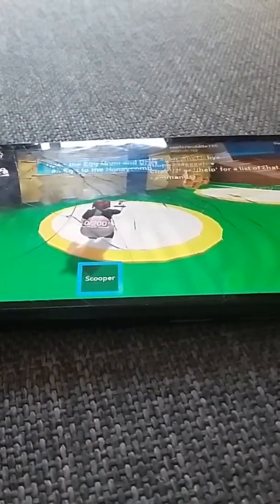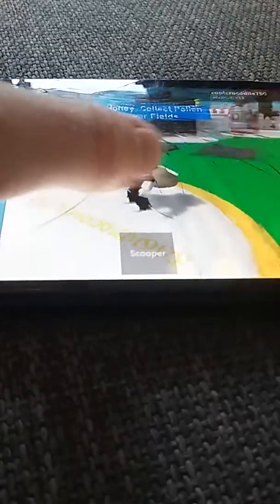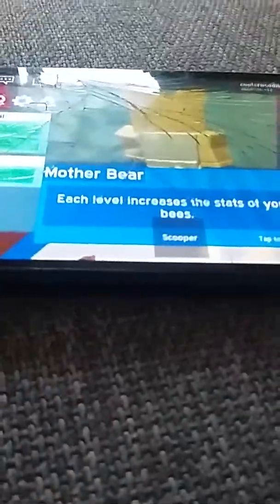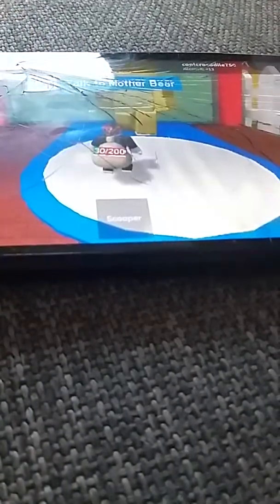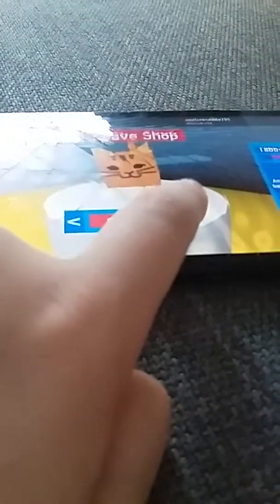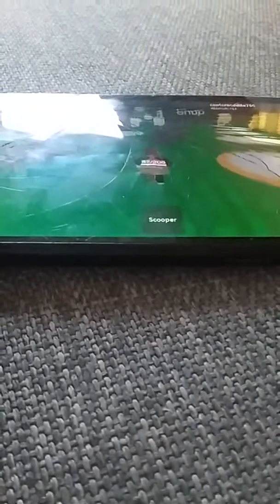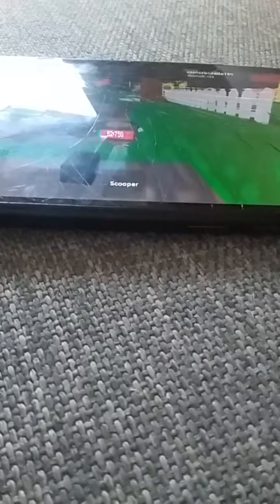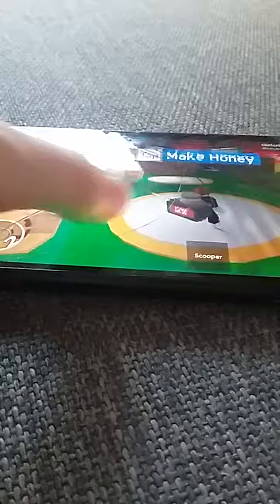bee swarm simulator ep 1